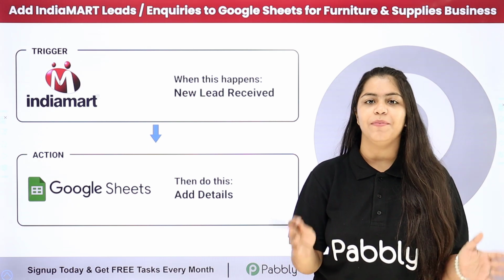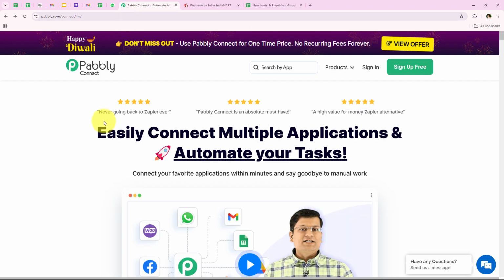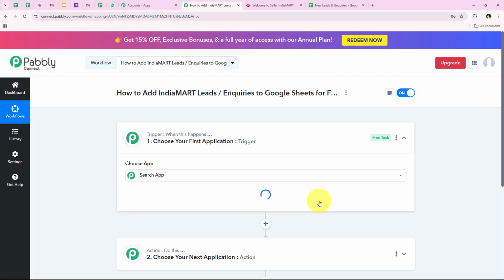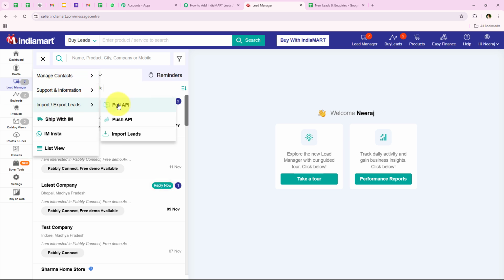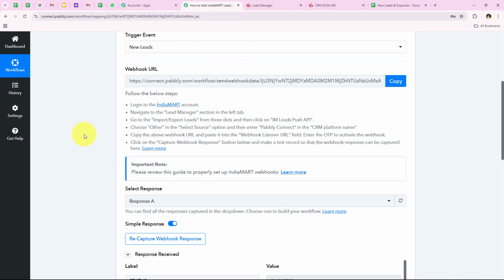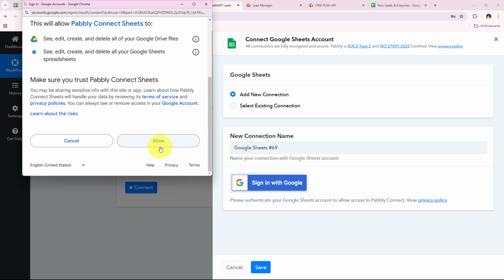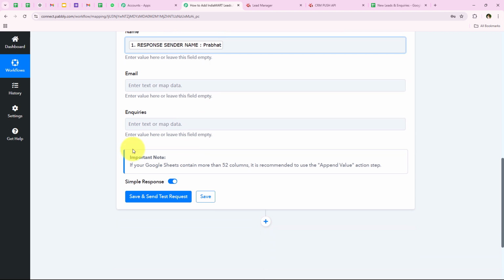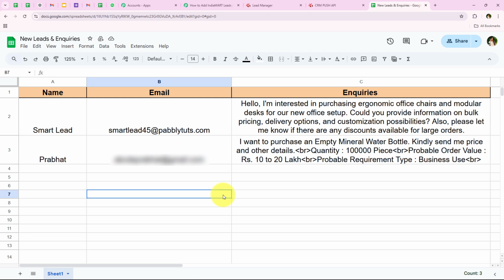How to Add IndiaMART Leads / Enquiries to Google Sheets for Furniture & Supplies Business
In this video tutorial, we’ll show you how to automatically add IndiaMART leads or enquiries to Google Sheets specifically for a furniture and supplies business.

IndiaMART is a great platform for generating business leads, and Google Sheets provides a simple and organized way to store and manage data. By integrating IndiaMART with Google Sheets, you can automate the process of adding new leads or enquiries into a spreadsheet, making it easier to track and manage potential clients without manual data entry.

Follow this step-by-step guide to set up the integration, allowing you to streamline lead management and keep all your IndiaMART enquiries organized in Google Sheets.

Use Case
I manage a furniture and office supplies business and depend on IndiaMART to generate leads from clients looking for high-quality furniture solutions. To keep our team organized and track each inquiry efficiently, we’ve set up an automation that adds every new IndiaMART lead directly into a Google Sheets spreadsheet. This automated setup helps us stay on top of new leads, prioritize follow-ups, and ensure that no inquiry goes unanswered. It streamlines our sales process, making it easier to convert leads into satisfied customers.

Benefits of Pabbly Connect:

1. Automation: Save time, money, and resources by automating tasks.

2. Integration: Connect various web services to create efficient workflows.

3. Security: Enjoy industry-standard security for your data.

4. Scalability: Easily add new applications and services to your workflow.

5. Cost-effective: Choose from plans suitable for different business sizes, with no charges for internal tasks.